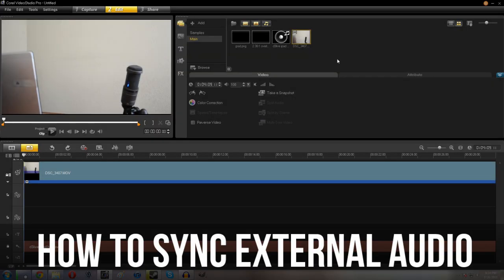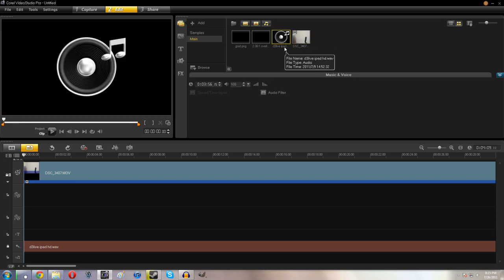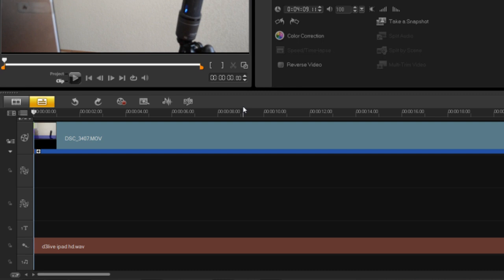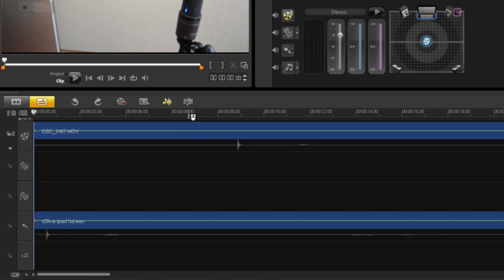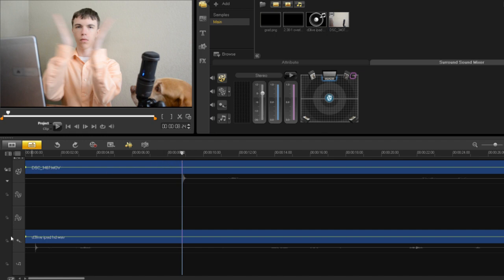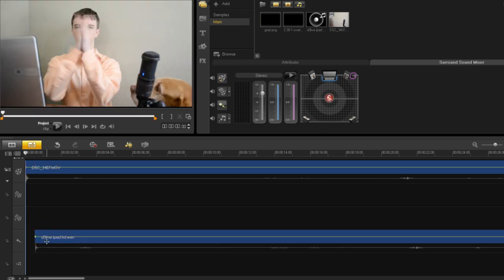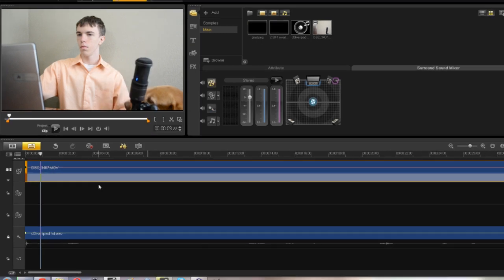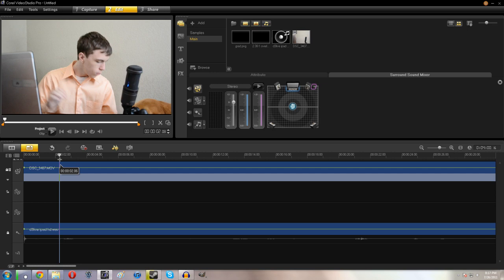How To Make Videos: Syncing External Audio to Video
In the second installment of How To Make Videos I go over a simple manual method of syncing audio and video together from separate sources. If you have a video editor such as Final Cut Pro X you can sync audio and video automatically however most editors require you to do it manually.